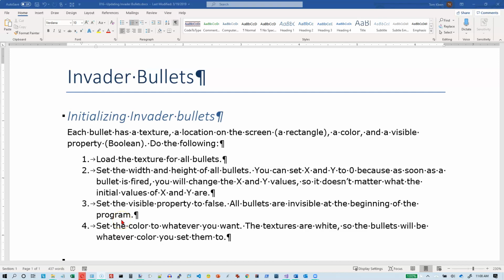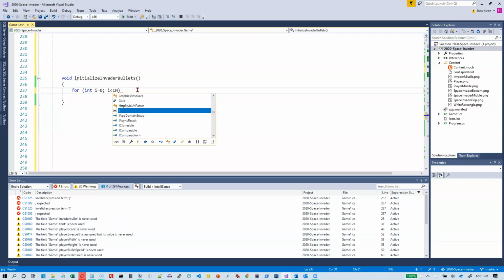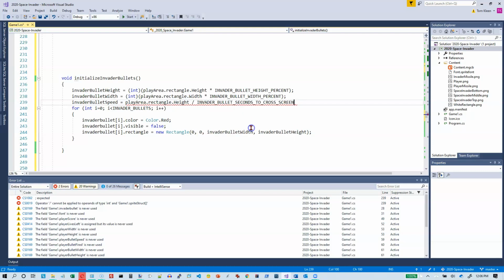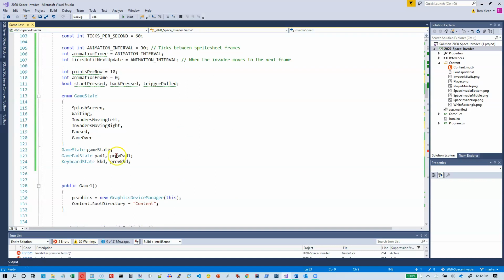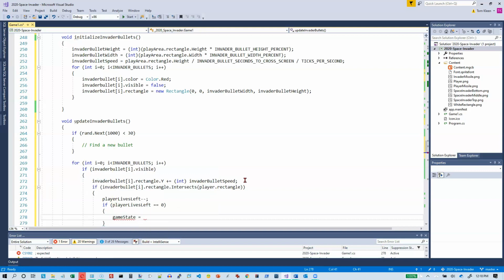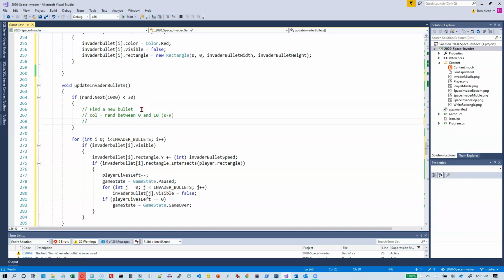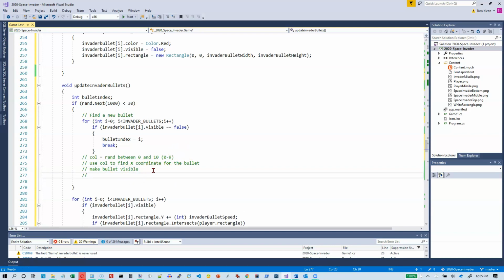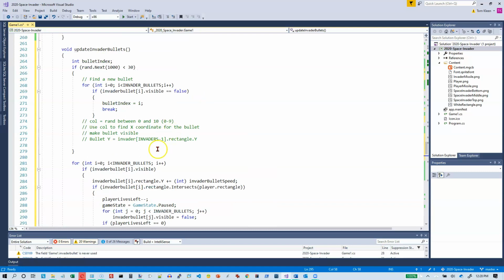C# and Monogame: Space Invader bullets